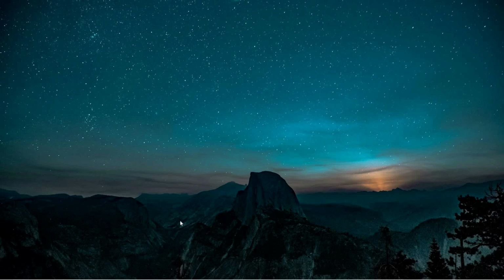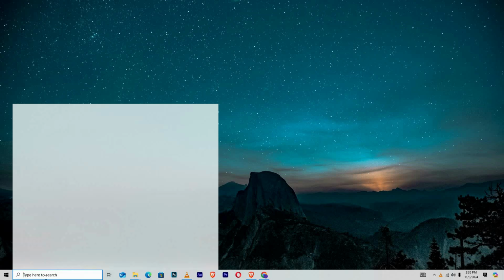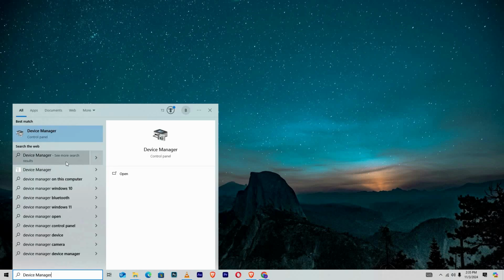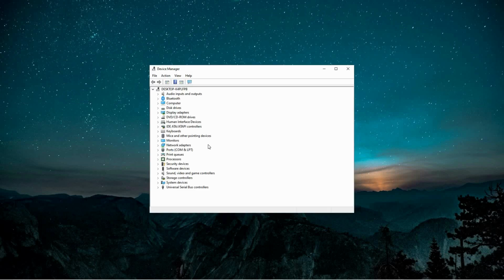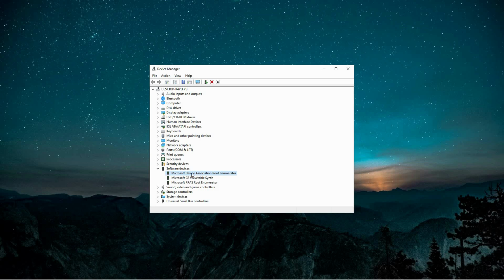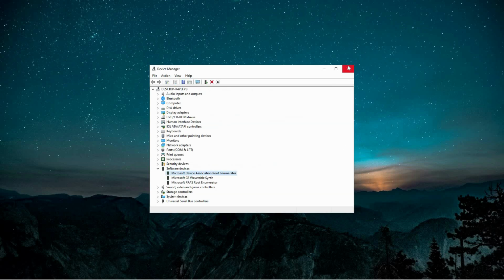How To Fix Webcam Keeps Freezing or Crashing in Windows 10 - Quick Help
If your webcam keeps freezing or crashing, this video shows you how to fix webcam issues in Windows 10 step by step. You’ll learn how to update drivers, adjust settings, and troubleshoot conflicts so your camera works smoothly again.

This problem often happens due to outdated drivers, incompatible apps, or system glitches. It commonly affects Windows 10 users during Zoom calls, streaming, or video recording on laptops and desktops.

✦ fix webcam freezing issue in Windows 10 laptop
✦ how to stop camera from crashing on Windows 10 PC
✦ update drivers to fix webcam not working Windows 10
✦ troubleshoot webcam freezing during Zoom Windows 10
✦ repair built-in camera crashes in Windows 10 step by step

Applies to: Windows 10 laptops and desktops with built-in or external webcams.